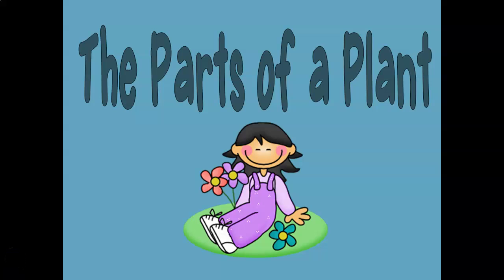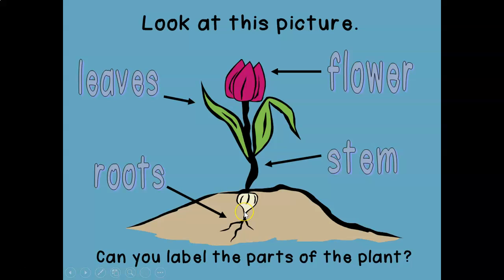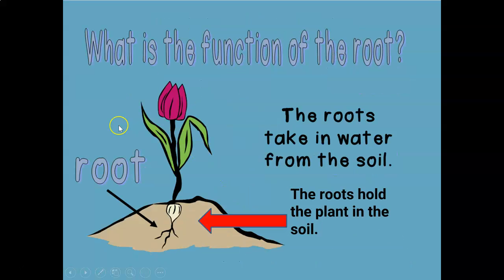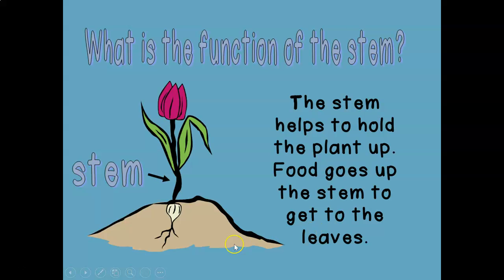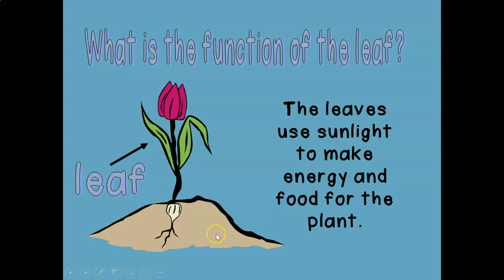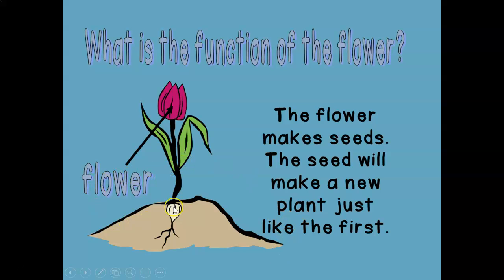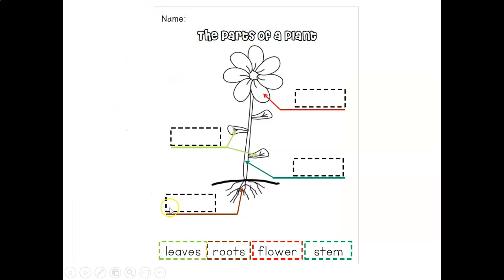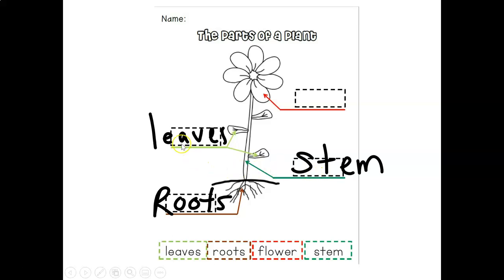Parts of a Plant